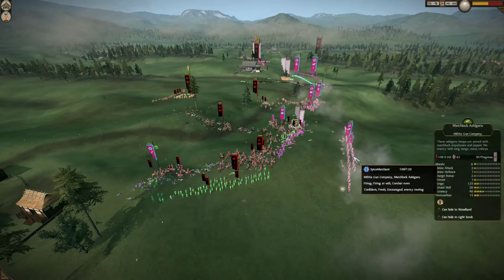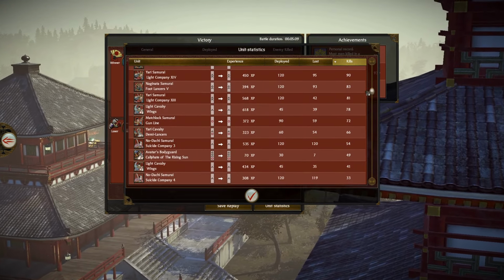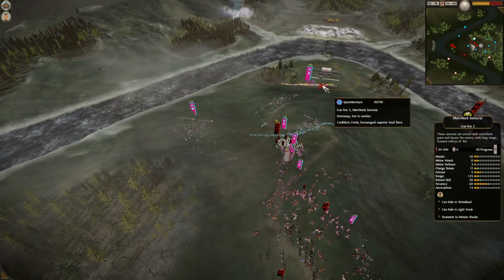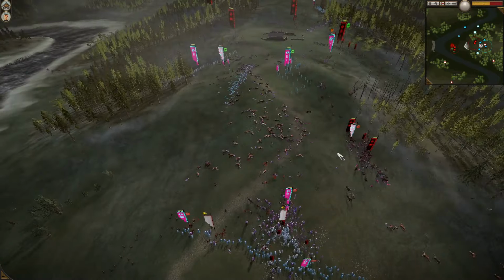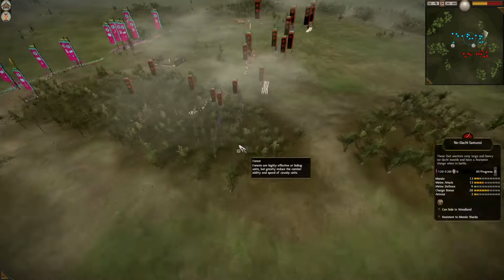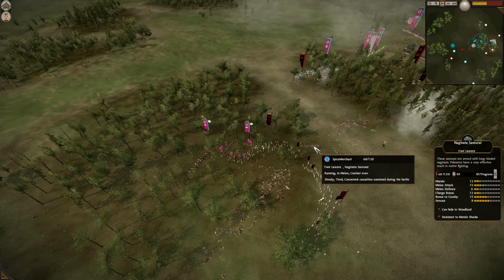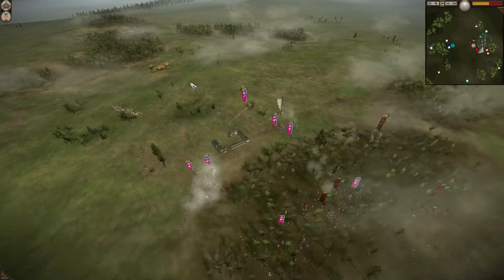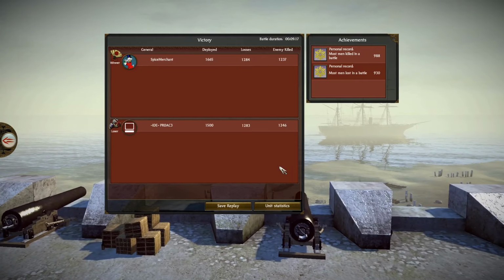Shogun 2 | Summer Cup | Spice Merchant v PR0AC3 (Round 3)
A round 3 match between Spice Merchant and -IDE- PR0AC3 who are playing in the Summer Cup 2024 on the RepublicArena forum.
The match is a Best of 3.